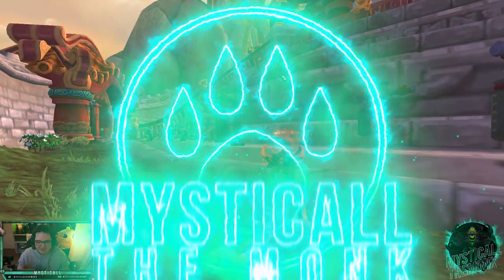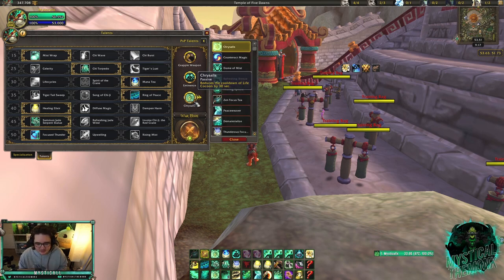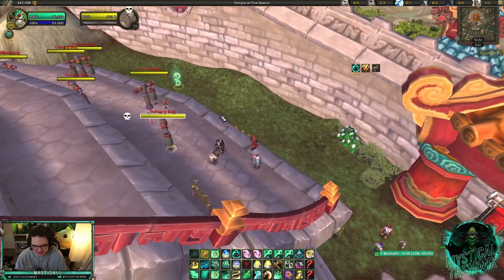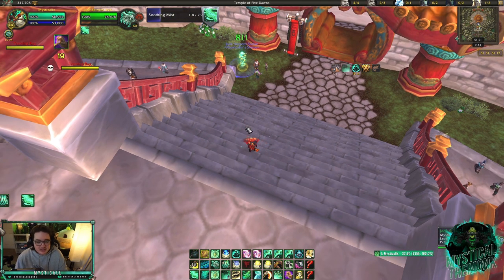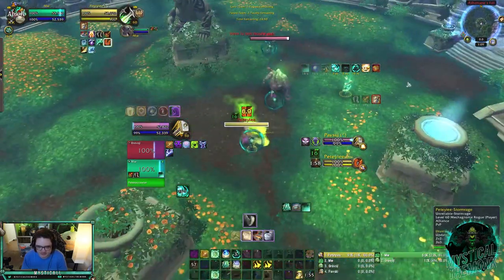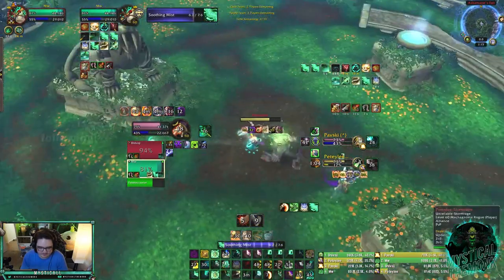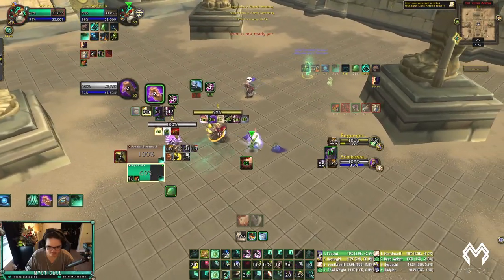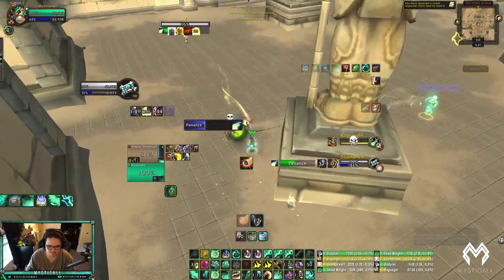Educational 2v2 | How to BEAT Outlaw Rogues!! - 9.1.5 Shadowlands Mistweaver Monk PvP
Even though they aren't that popular, Outlaw Rogues are still very good! If you ever run into one, I hope this video is able to help deal with them! If you have ANY questions, please let me know!!

Time Stamps:
00:00 Intro
00:43 Regular Talents
01:06 PvP Talents
01:57 Positioning
02:44 Cooldowns to Watch
03:27 Don't Waste Port
04:35 Game 1
05:02 Game 2
06:40 Game 3
08:53 Outro